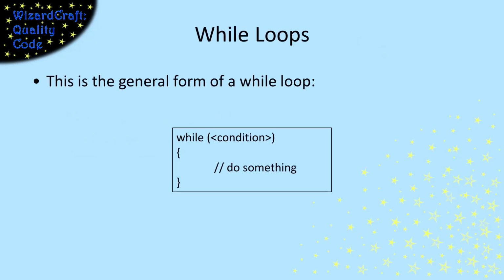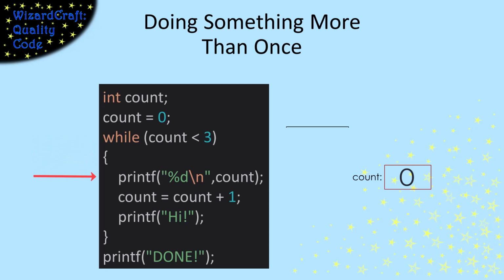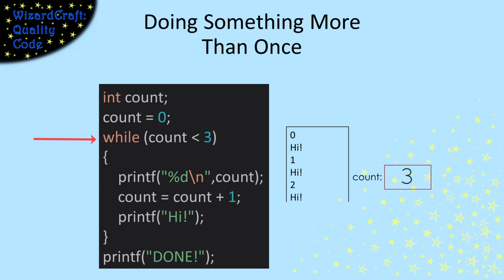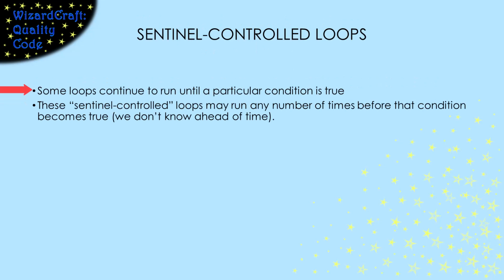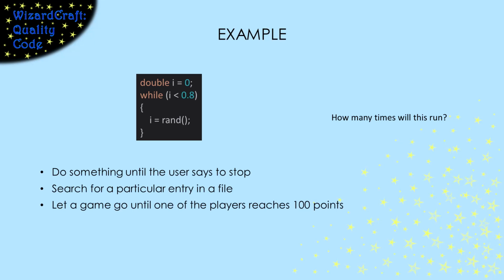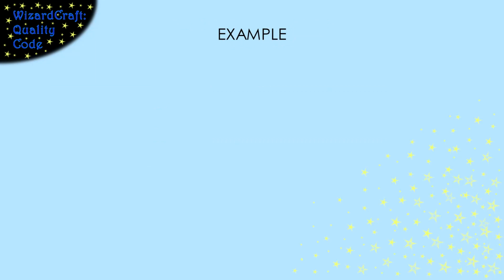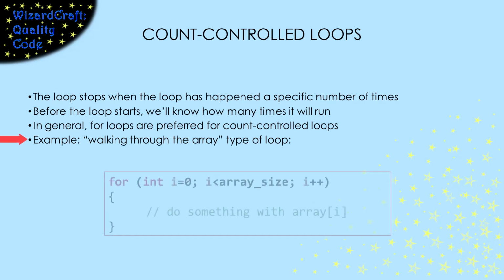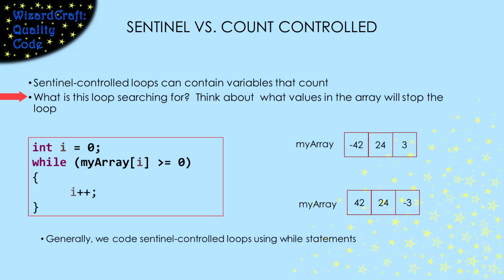While & For Loops in C (C - Loops - 1)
In addition to the syntax and functionality of while and for loops, I talk about how they are similar and how you know when to use each one.  That requires an understand of sentinel-controlled loops and count-controlled loops.